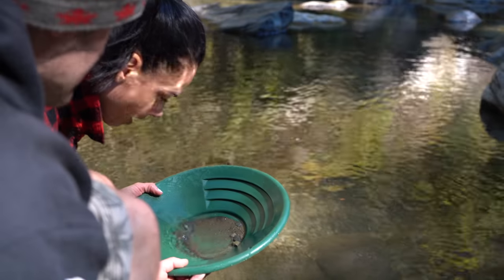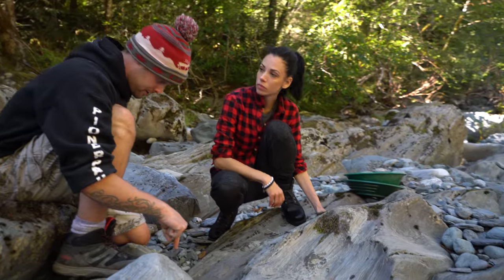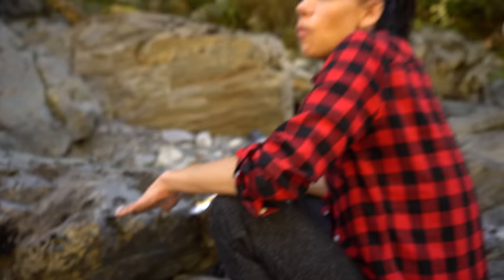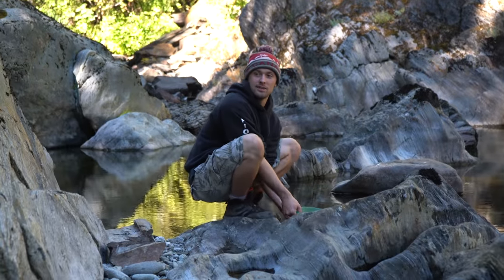I Find a Tiny Hole PACKED with GOLD Nuggets!!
In this video I take Jordan Madley to hunt for some gold nuggets on one of my remote gold claims! Jordan and I both got lucky and found a pocket of gold with the metal detector!! Thank you and I hope you enjoy!